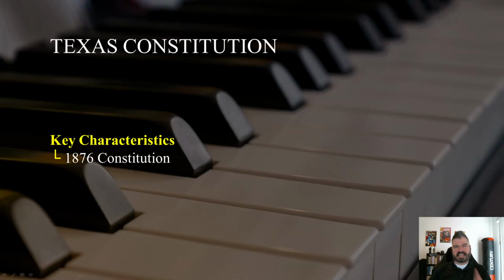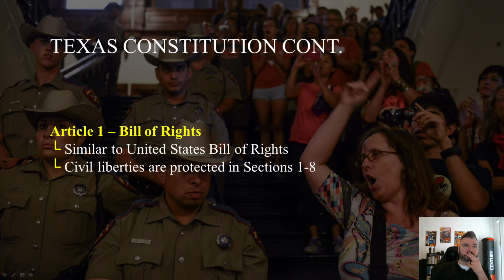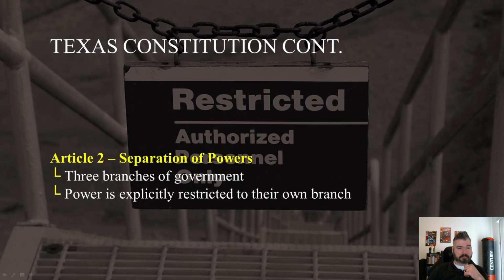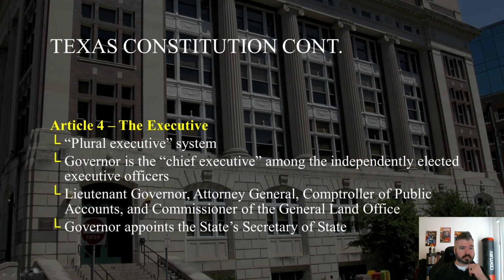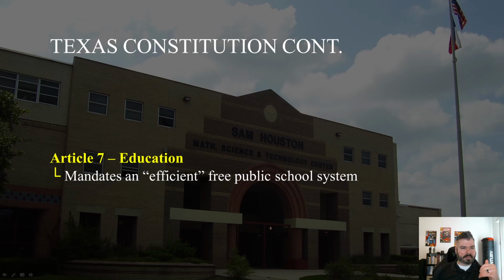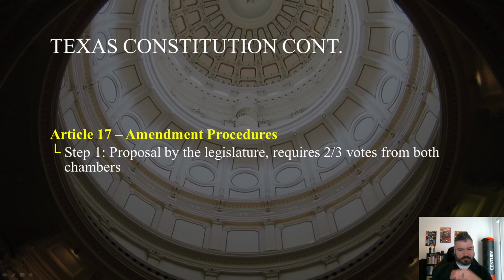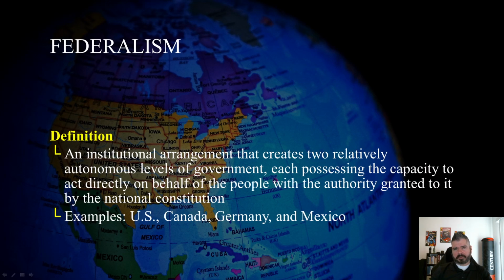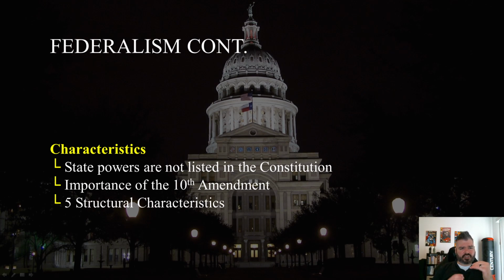Unit 02: The Texas State Constitution and the American Federal System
Lecture based on OER Commons Texas Government 2.0, which can be found